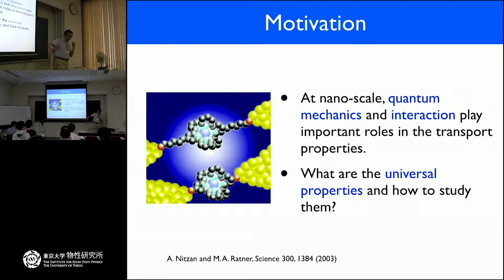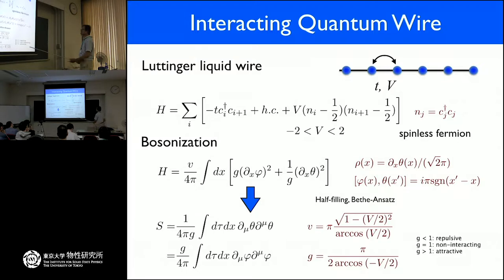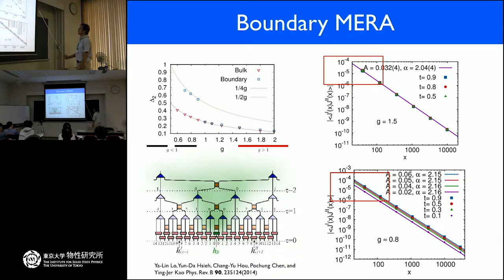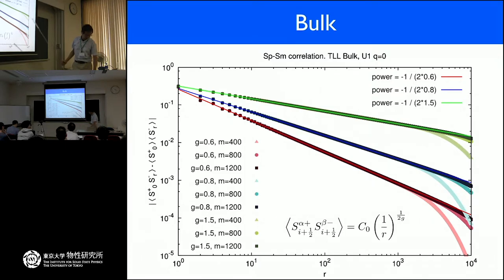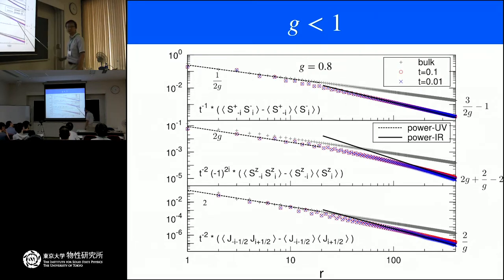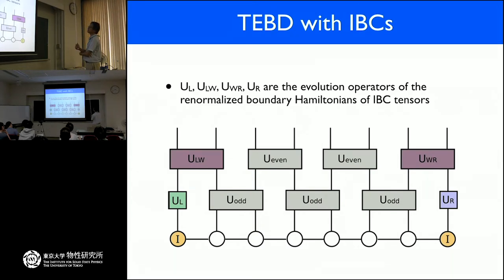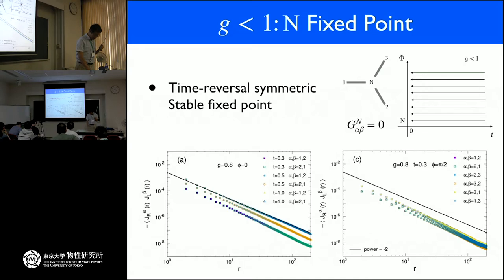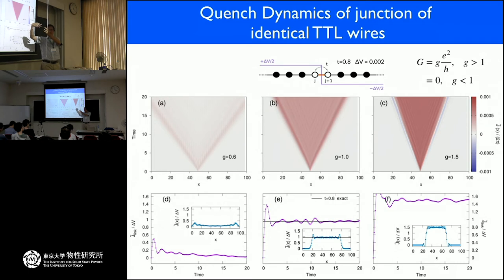Correlation functions and fixed points in quantum wire junctions: a tensor network approach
Speaker: Ying-Jer Kao (NTU, NCTS)